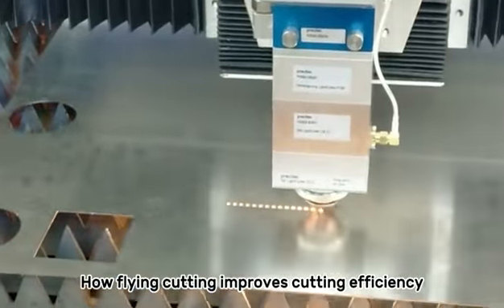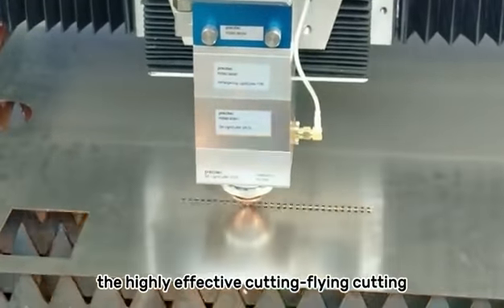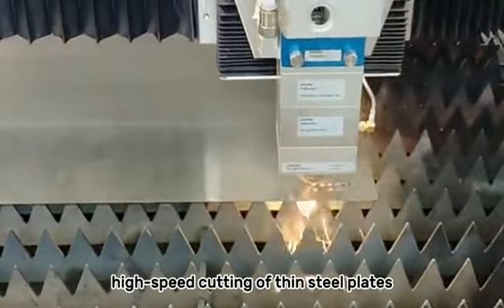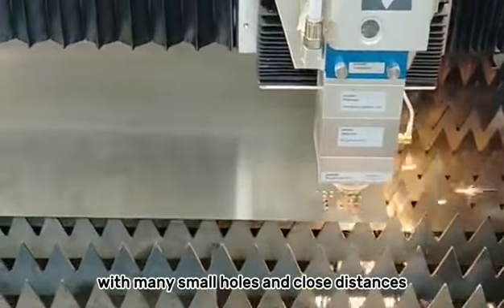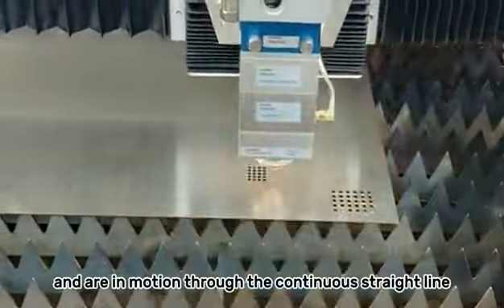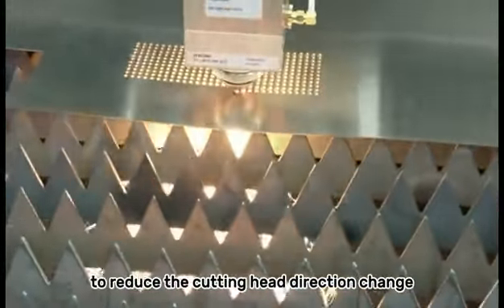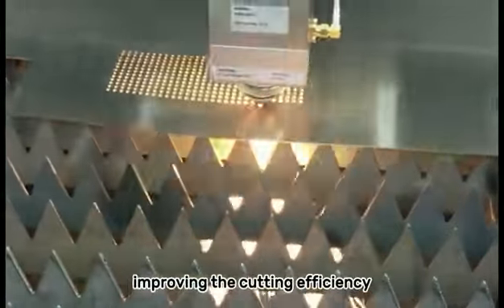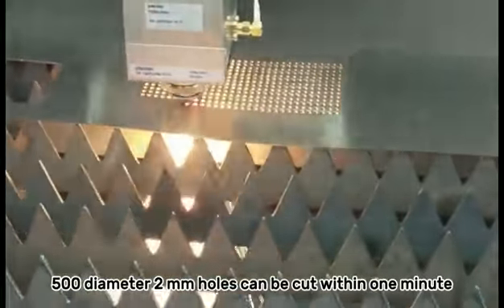Flying cutting greatly improves cutting efficiency!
Flying cutting generally used for high-speed cutting of thin steel plates. Our company covers more than 300 kinds of products in three categories. Smart industrial laser processing equipmnet: including medium and small power laser equipmnet, numerical control laser cutting machine, laser welding machine, laser micro-processing system, etc.

Research and development institutions and achivements of the company: the company has cooperated with many colleges and universities such as Zhejiang university, jiangsu university and Suzhou university to carry out forward-looking basic research and industry-university-research cooperation, and undertook a number of national, provincial and municiple science and technology planning projects;

Suzhou Tianhong Laser Co.,Ltd.
Add: No.66 Tonghe Road, Weiting, Suzhou Industrial Park(SIP), Jiangsu, China.